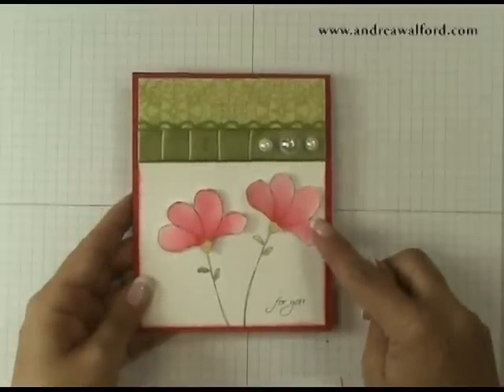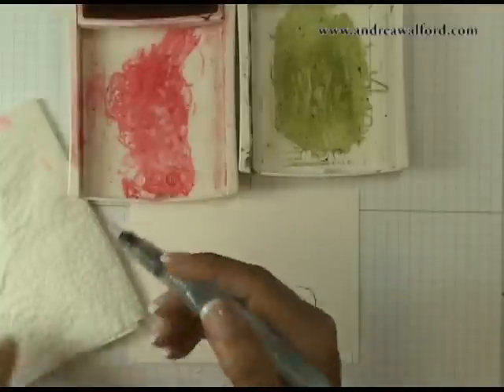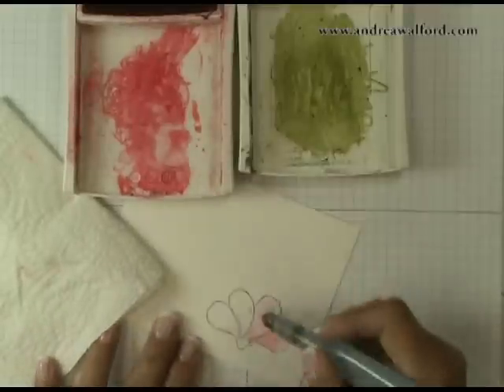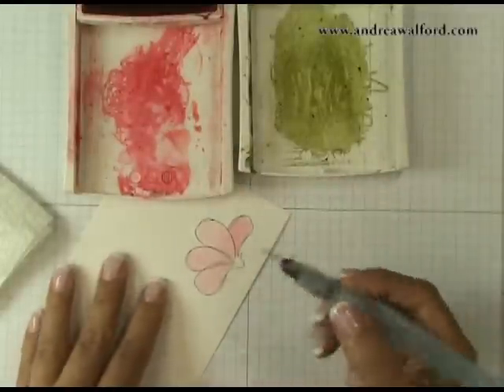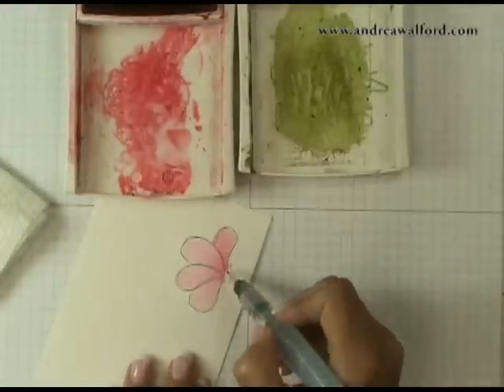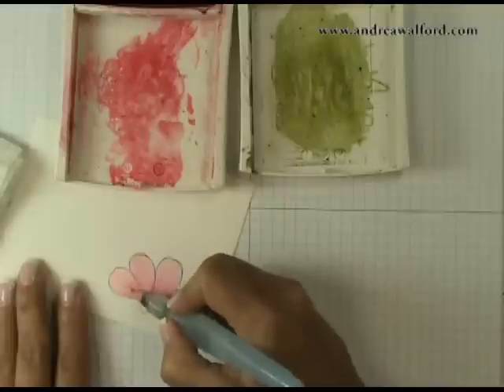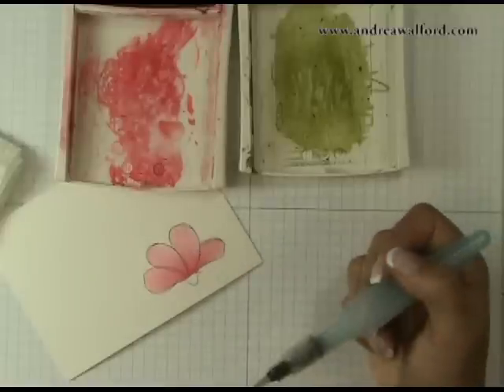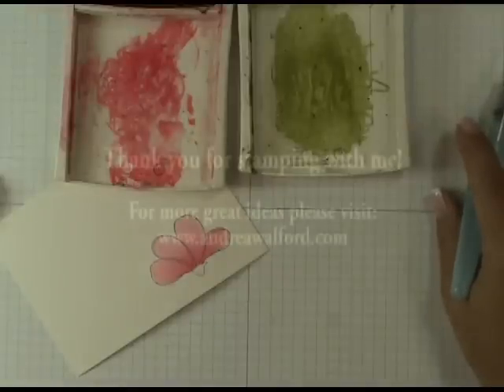Basic Watercoloring with Aquapainters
This video gives you a basic introduction to watercoloring with dye-based inks and an aquapainter.  It requires minimal supplies and NO prior experience.